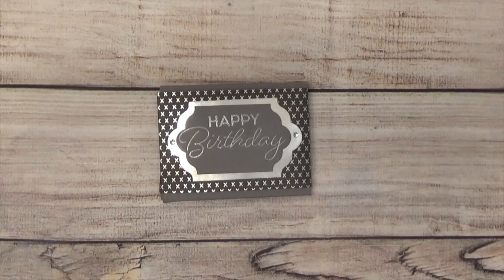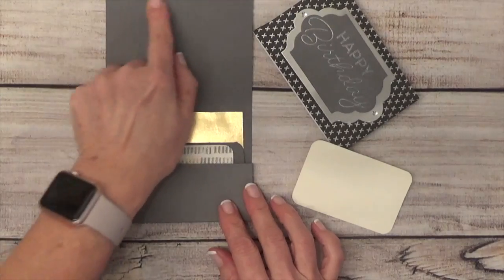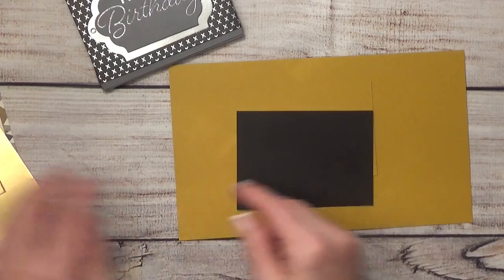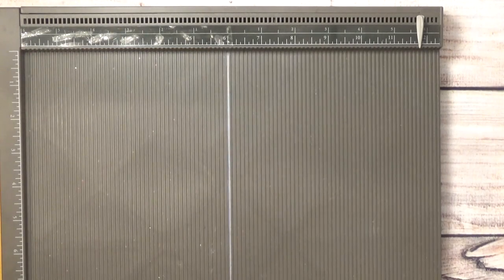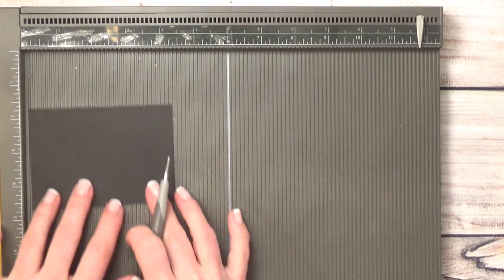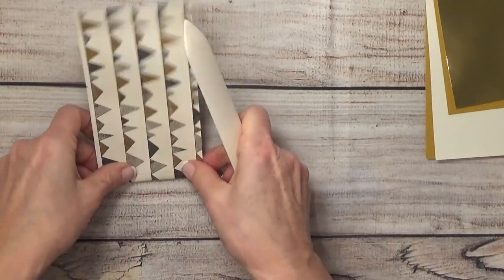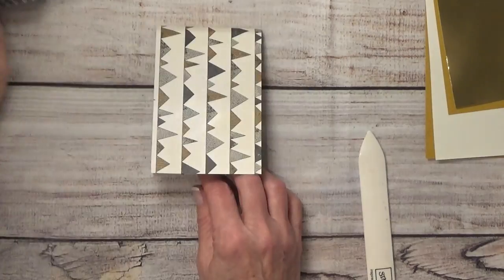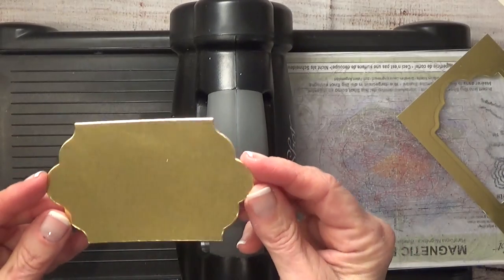Gift Card Holder Urban Underground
Today's project, Gift Card Holder Urban Underground, is a gift card holder perfect for many occasions.  The Urban Underground DSP is very masculine and makes a very nice card or in this case a gift card holder.

Stampin' Up! US Demonstrator, Nina Suggs shares Gift Card Holder Urban Underground with you.